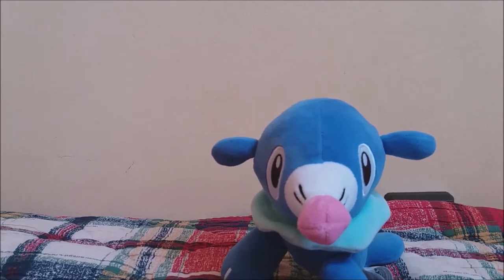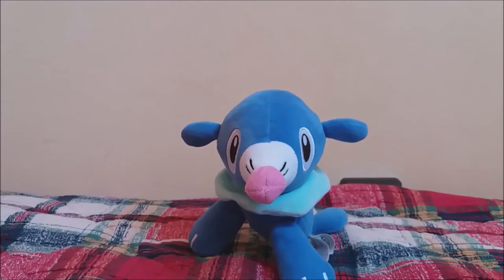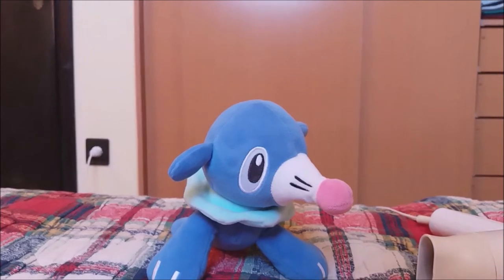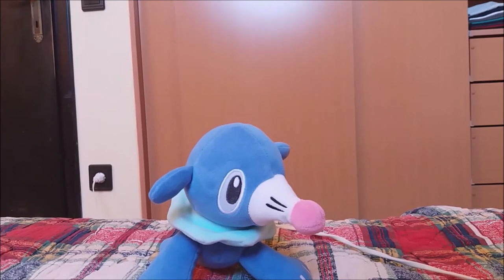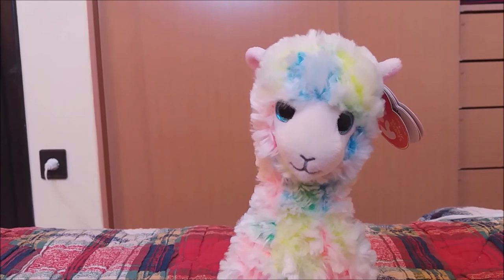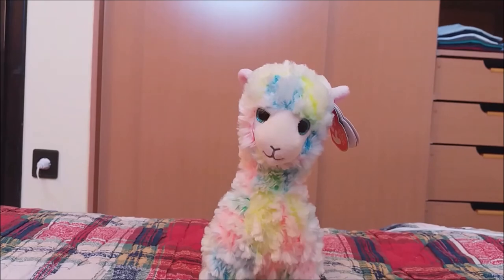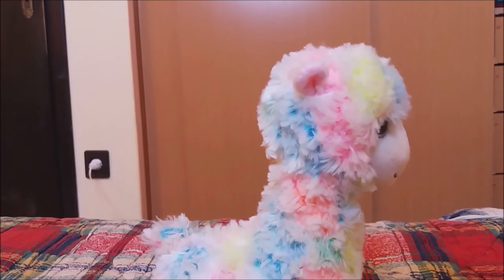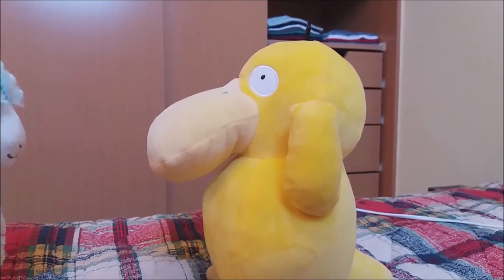Poplio's Llama Tutorial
Have you ever woke up in the morning thinking to yourself, "I wish I was a llama"? Well, this is a video for you.